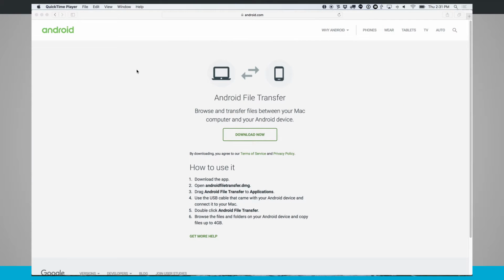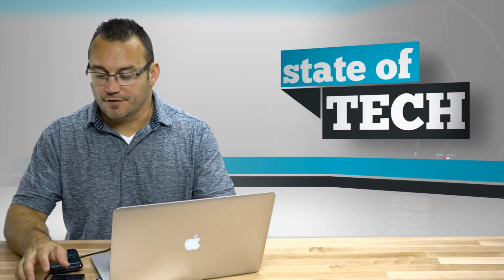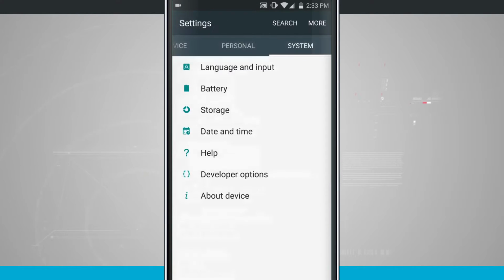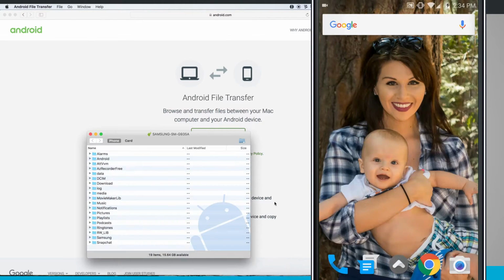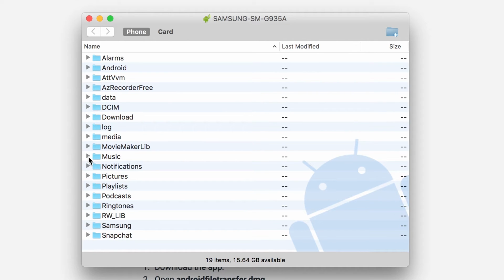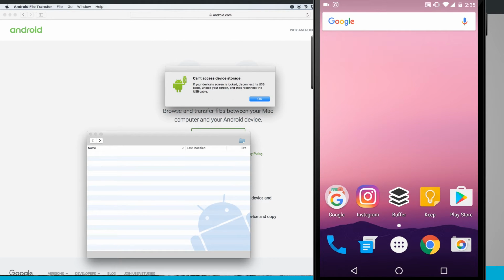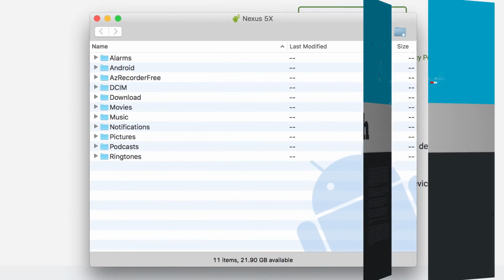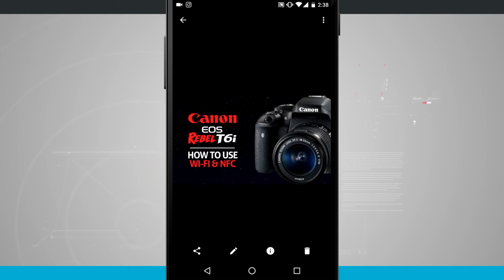How to transfer files to and from your Android Phone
Transfer files to and from your Androis phone easily using your computer.